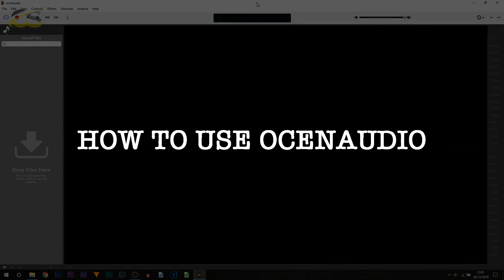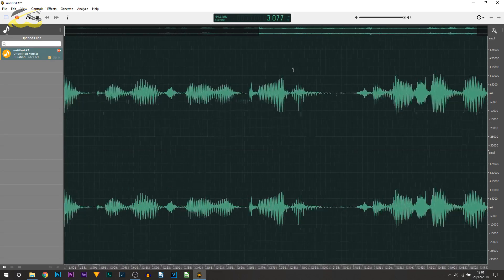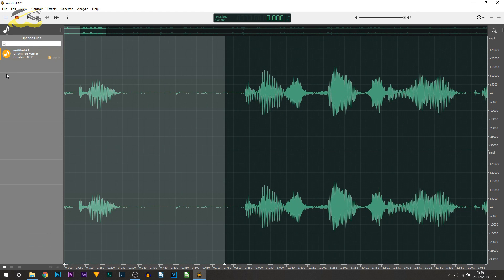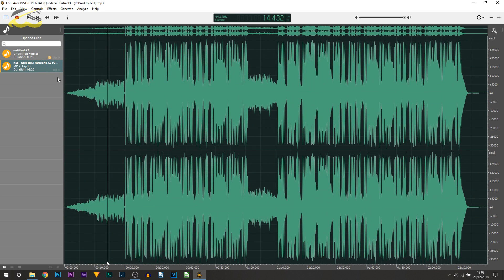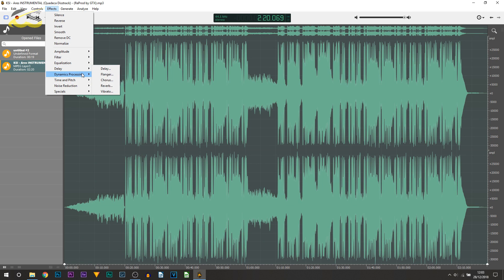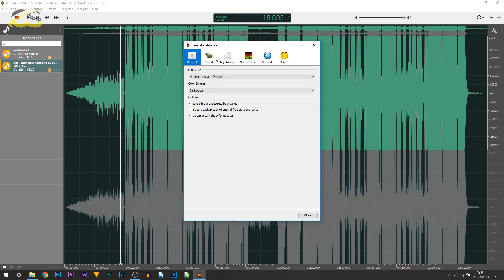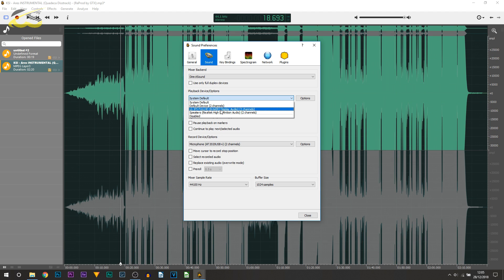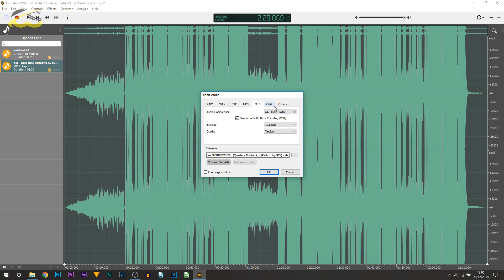How To Use OcenAudio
How To Use OcenAudio! In this video I will be showing you how to use OcenAudio. OcenAudio is a similar software to Audacity and is also 100% free! This tutorial will be showing you all of the basics and get you started.